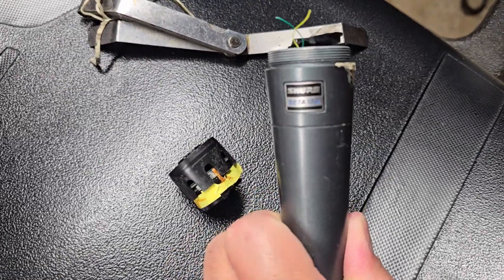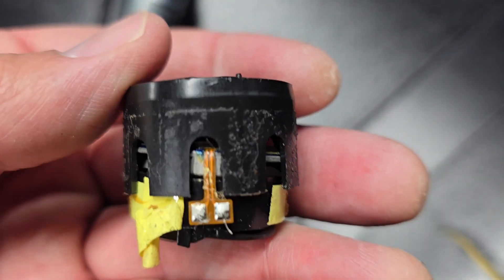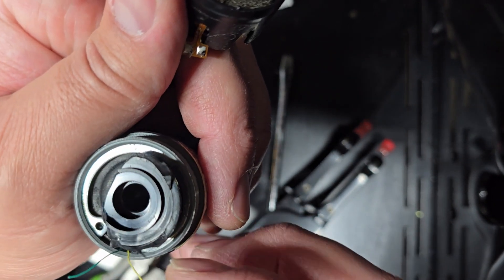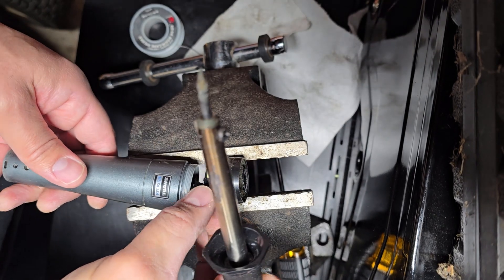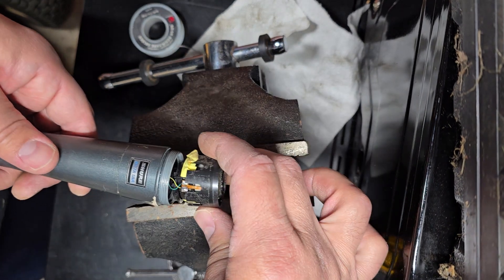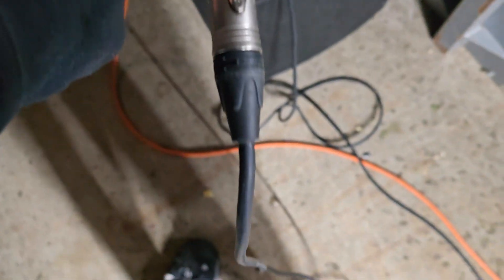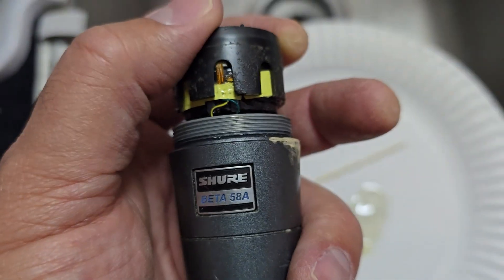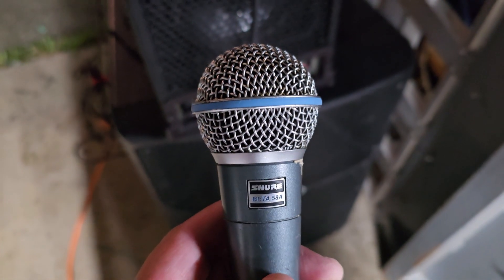How to fix Shure Beta 58A microphone when physically broken under grill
My Shure Beta 58A microphone was damaged & broken after my microphone stand fell during a show, and the microphone hit the ground HARD! I unscrewed the grill to find that the plastic upper capsule had completely broken apart, and the 2 wires (Green, Yellow) weren't connected to anything.
I unwrapped the white tape.
Disconnected the top plastic cap by using metal feeler gauges to slide under the plastic tabs and break/cut the adhesive holding the cap on.
Slid the cap up to expose the yellow tape.
Peeled the yellow tape off enough to reveal where the wires were connected to.
Soldered the wires back onto that spot.
Plugged in the mic to confirm it was working again.
Put the yellow tape back.
Slid the plastic cap back into place.
Put the white tape back on.
Used a thin layer of JB Weld Plastic Weld to reconnect the plastic capsule that had broken apart.
Let the Plastic Weld harden.
Applied a small amount of Plastic Weld to any outer visible crack line, and let it harden.
Put the metal grill back on.
Confirmed again that the microphone was still working.

I'm not sure if this method will also work on an SM58, as I've never broken one of those or taken one apart to see if they're relatively the same inside.